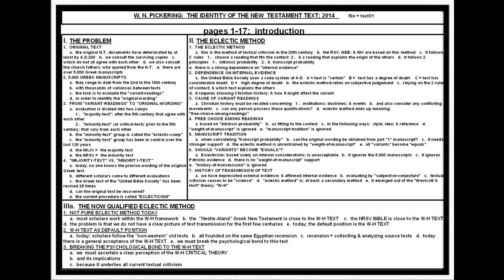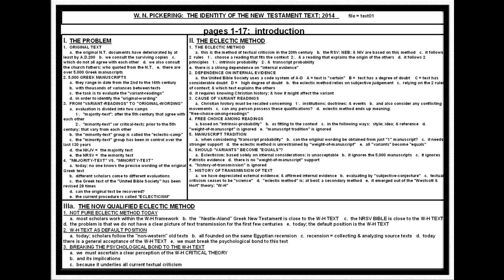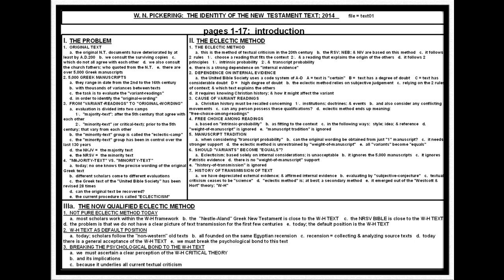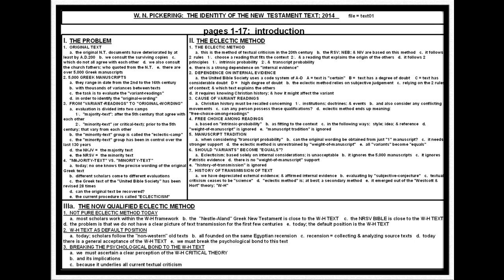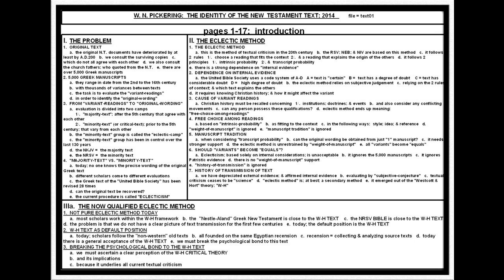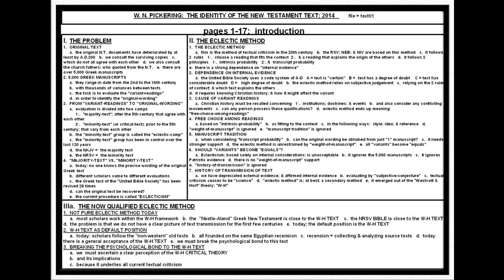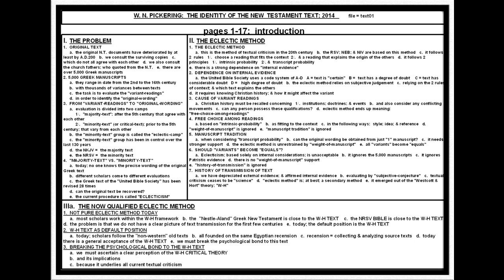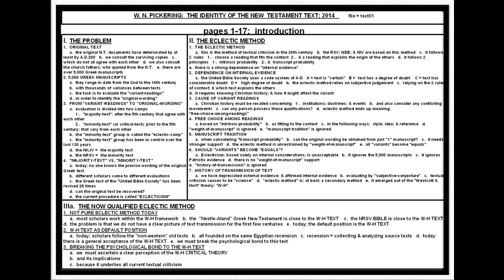PICKERING: IDENTITY OF THE N.T. TEXT; PP. 1-17; INTRODUCTION; LESSON #01